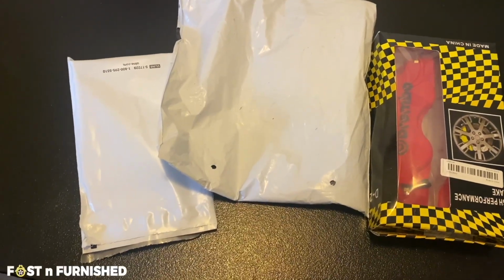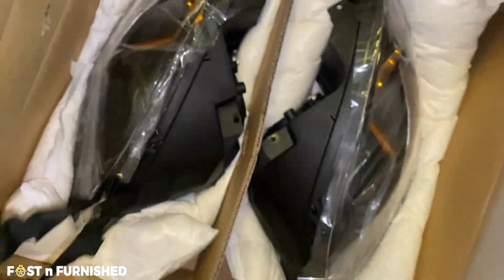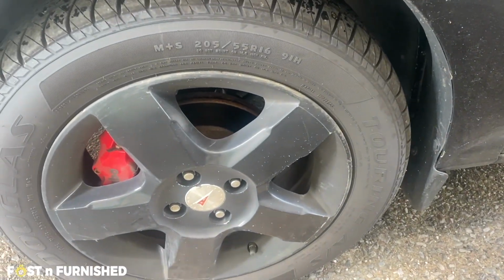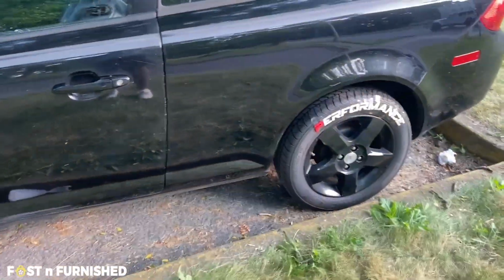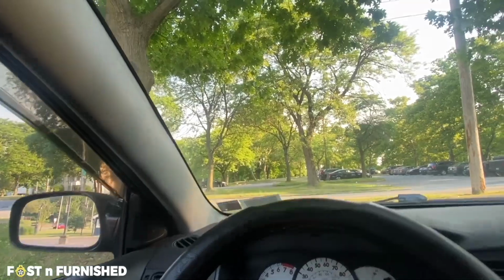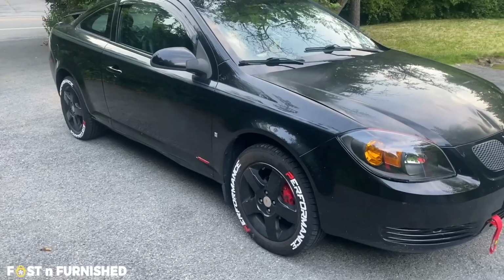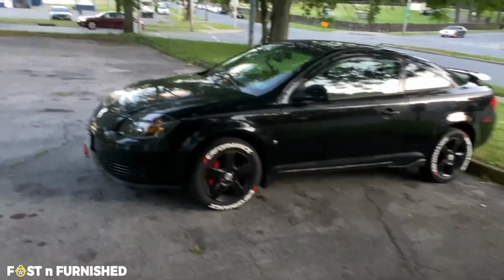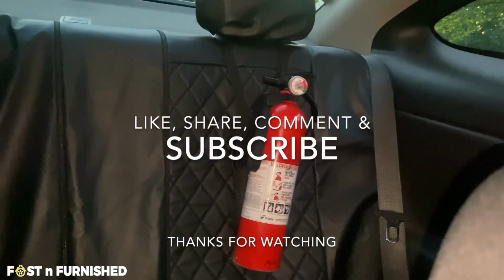MY NEW CAR! I Modified My Pontiac G5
I modified my car, I bought a 2008 Pontiac G5 and did some DIY Car Mods.